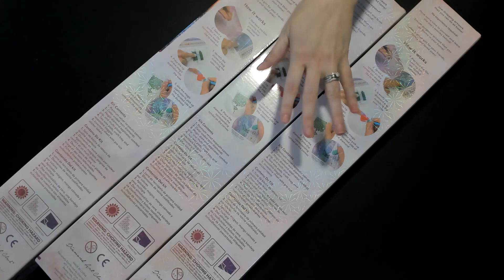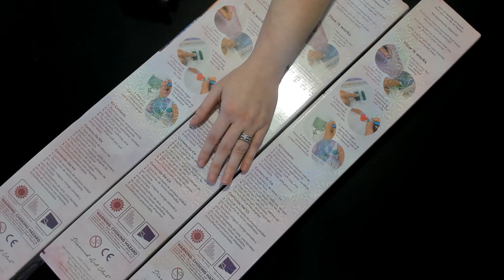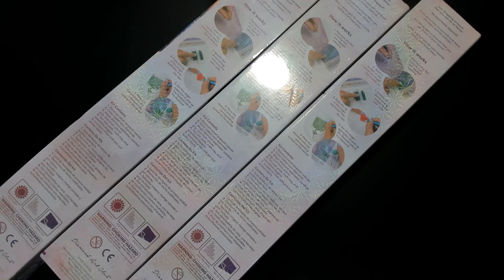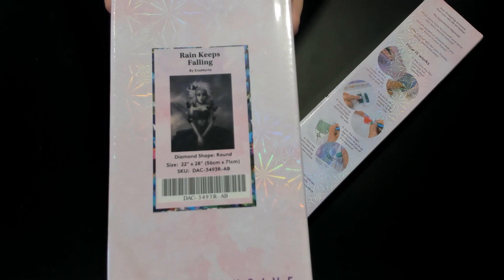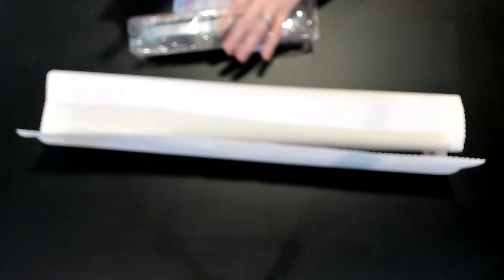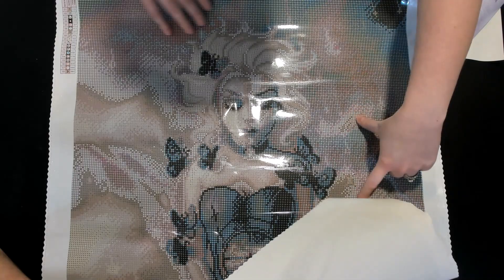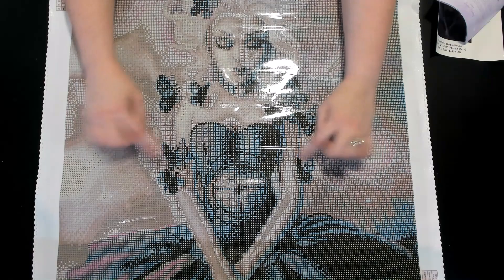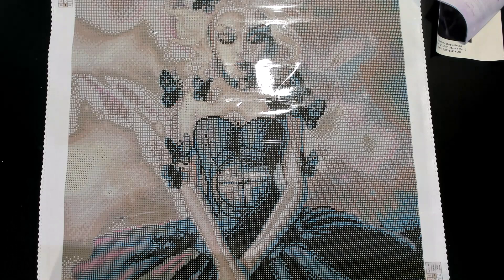Unboxing Rain Keeps Falling - Special Announcement if you are searching for this DISCONTINUED kit!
We were honest with DAC as to why we had 3 kits and asked if we could auction them for charity and they said it was up to us as they were our kits now. We didn't want to personally make money on the kits and so that's why we thought to do auctions for charity.

There is a special announcement in this video, so if you are searching for this kit you'll want to watch and join betheherodpalong Facebook group